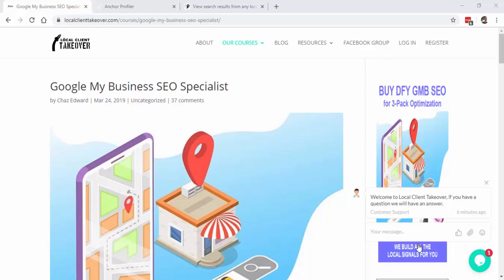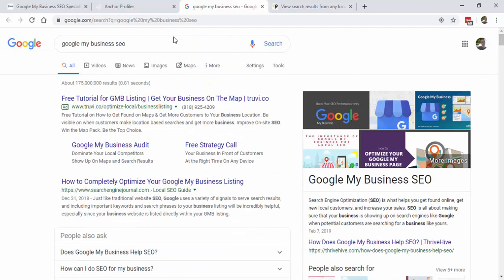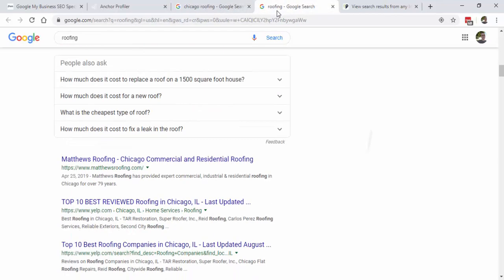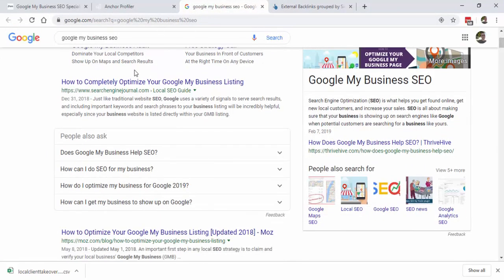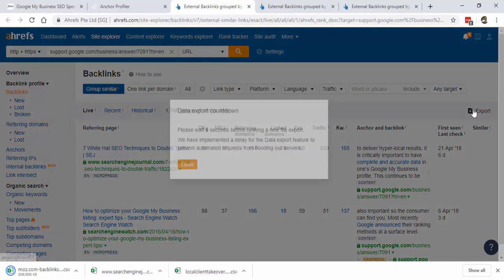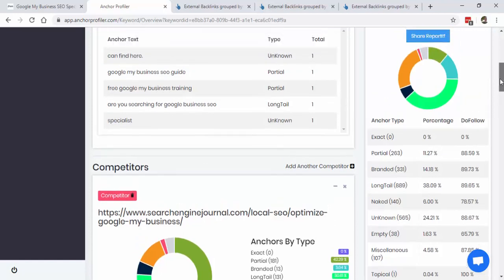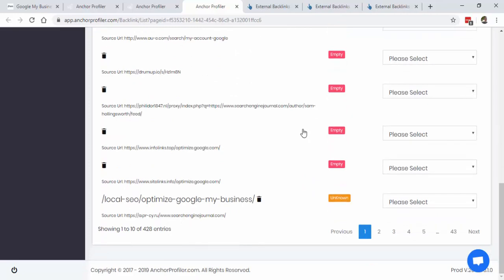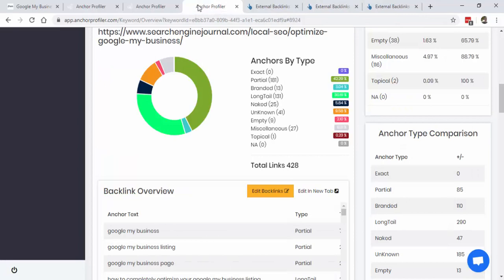Analysis for Your Backlink Campaign